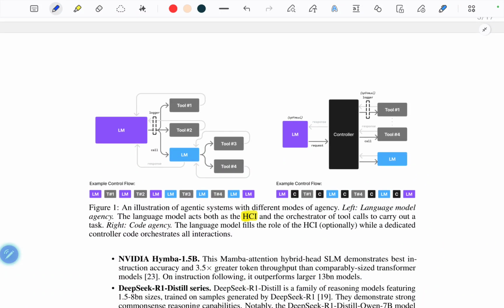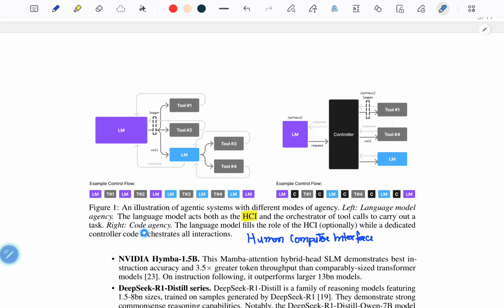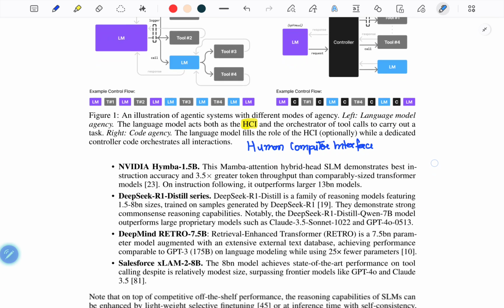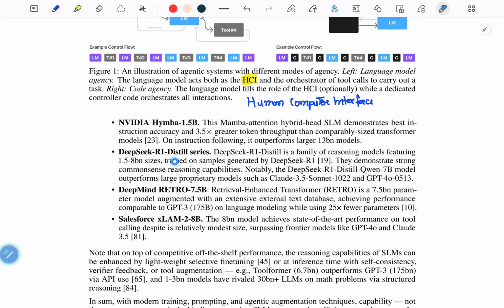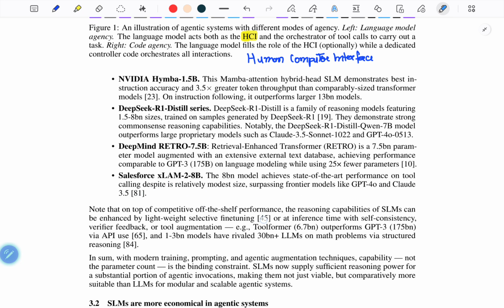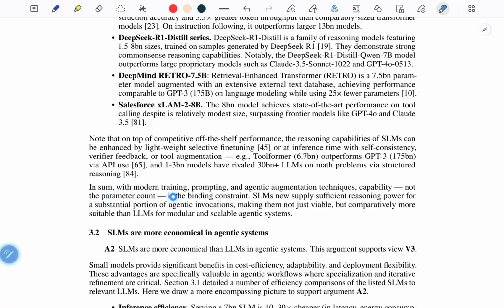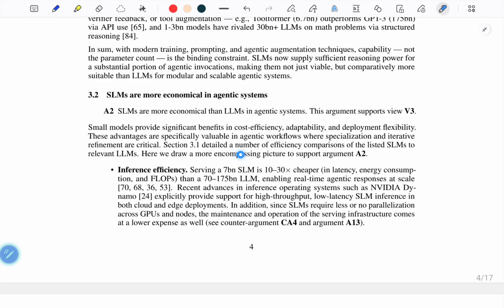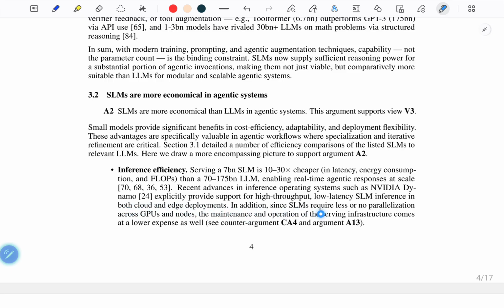Page 04 - SLM and Future of Agentic AI